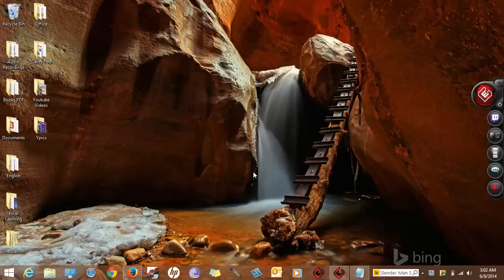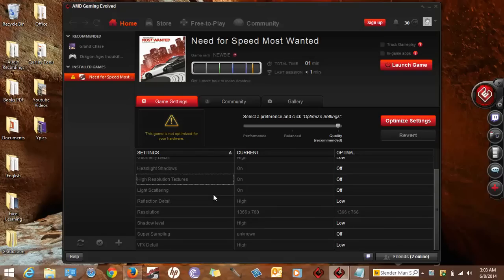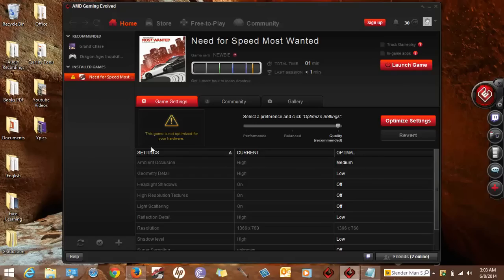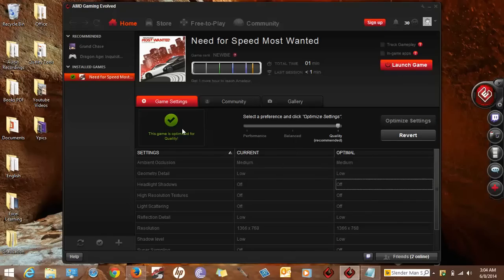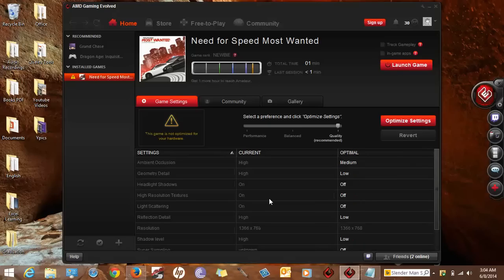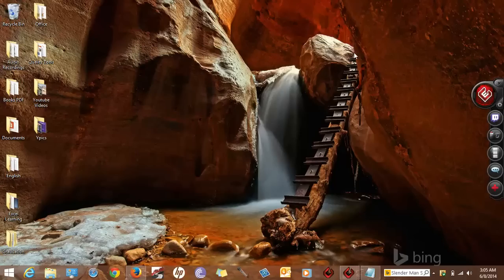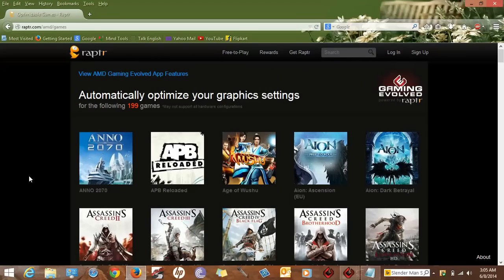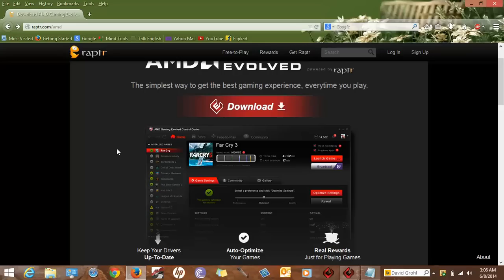How To Boost Graphics Card Performance for Gaming ! Increase Gaming Performance! ATI Radeon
Increase your graphics card performance with one click and play your favorite games in maximum settings and enjoy.

How To Increase Gaming Performance In Windows Laptop/Desktop For Killer Gaming Experience

gaming laptops
graphics card
video card
graphic card
capture card
best graphics card
graphics card comparison
graphics cards
external graphics card
vga card
video cards
laptop graphics card
amd graphics cards
video card comparison
video capture card
ati radeon hd 4200
graphic cards
best graphics card for gaming
best video card
best graphic card
asus graphics card
graphics card test
external video card
usb video card
how to increase graphics card performance on laptop
how to increase your graphics card performance
graphics cards by performance
how to increase your graphic card performance
increase graphics performance without graphics card
improve your graphics card performance
increase performance of graphics card
graphic increaser without graphic card
how to increase the performance of graphic card
how to increase computer graphics performance
how to improve your graphic card
how to improve gaming performance without graphics card
how do i find graphics card
how to increase pc graphics without graphic card
graphics card or processor
how to increase computer graphics without graphic card
how to improve graphics without graphic card
games that work without graphic card
graphics card in cpu
games for graphic card
what intel hd graphics card do i have
how to improve graphics on pc without graphic card
see graphics card
compare vga card performance
does graphic card increase speed
games which work without graphic card

ati radeon 3000
gaming graphics card
pci graphics card
update graphics card
graphic card price
usb graphics card
low profile graphics card
ati graphics cards
pci express x16 graphics cards
laptop video card
how to update video card drivers
graphics card price
best graphics cards
good graphics card
graphics card for laptop
agp graphics card
amd video cards
intel graphics card
best gaming graphics card
graphic card for laptop
how to increase computer speed
video card reviews
asus video card
ati video cards
hdmi video card
low profile video card
good gaming laptop
graphic card update
graphic card for pc
graphics card update
graphic card ranking
graphics card reviews
ati graphics card
integrated graphics card
ati radeon graphics card
pci express graphics card
best video card for gaming
graphics card for gaming
laptop graphics cards
graphics cards comparison
pc graphics card
top graphics cards
computer graphics card
dedicated graphics card
video card price
gaming video cards
video card update
best gaming video card
how to improve computer performance
video card comparison chart
improve computer performance
improve pc performance
how to improve graphics card performance
how to increase graphics card performance